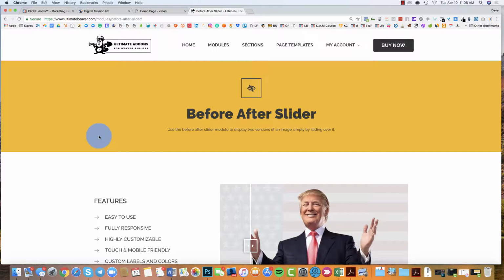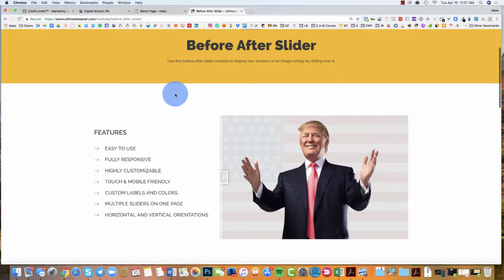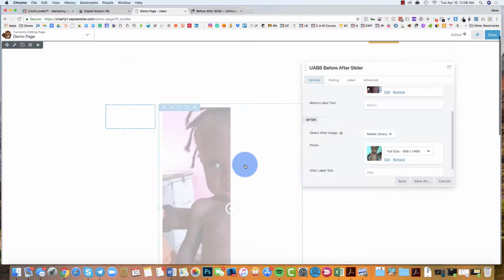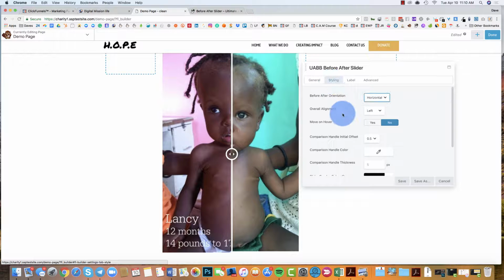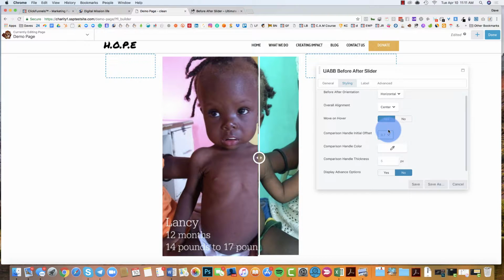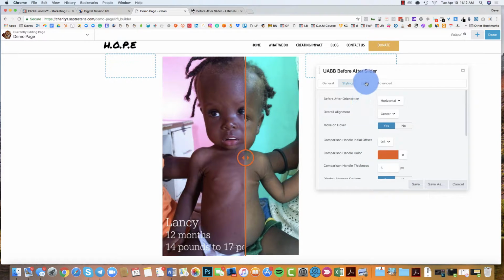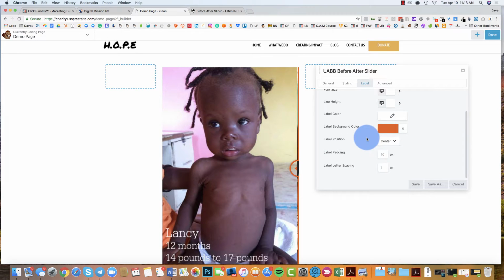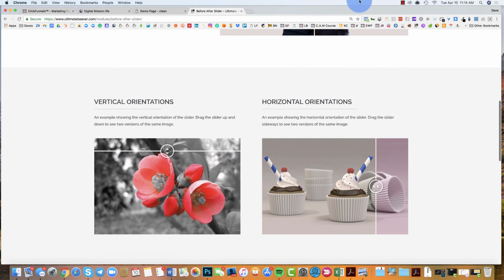Before After Slider